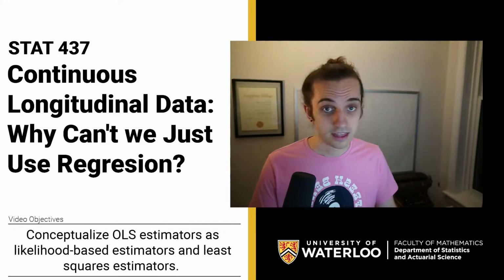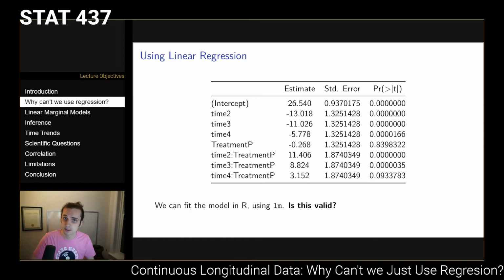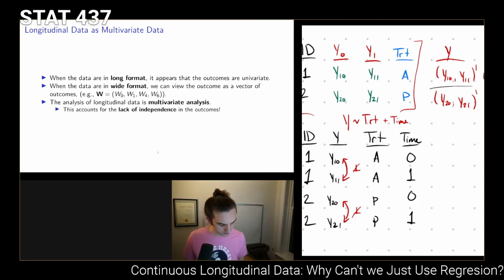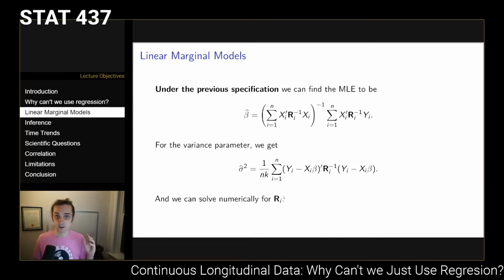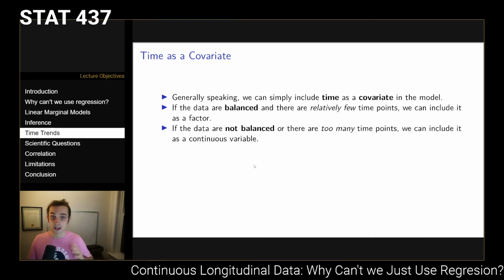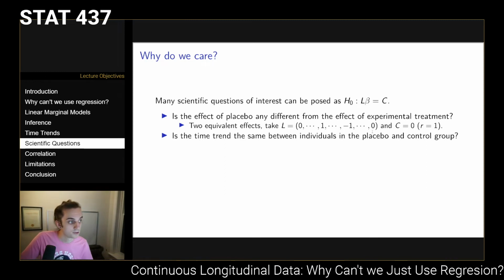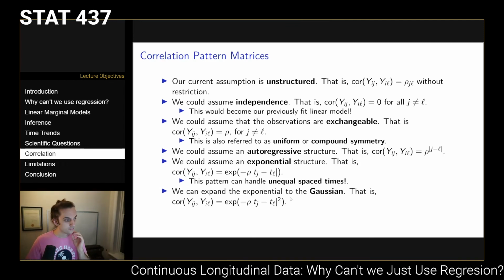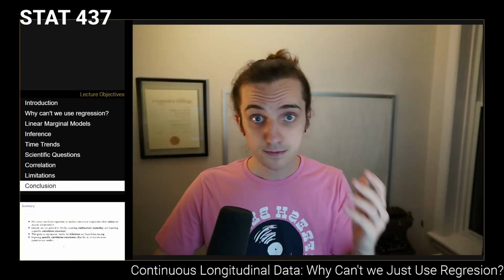006. Continuous Longitudinal Data: Why Can't we Just Use Regression? (Linear Marginal Models)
Sorry about the typo in the video! I noticed it after the fact, hopefully it bugs you less than it bugs me!

An introduction to marginal models (for continuous longitudinal data) that asks "why can't we just use regression?" and builds up to the complete specification of a marginal model, in the continuous case, discussing time trends in the mean, and correlation patterns between observations. Further, discuss how we can frame scientific hypotheses, the use of Wald tests and LRT tests, and so forth.

Video Timeline
00:00 - Introduction
10:30 - Why can't we use linear regression?
22:15 - Linear Marginal Models
34:23 - Inference
38:16 - Time Trends
43:25 - Scientific Questions
51:24 - Correlation Sturctures
1:04:58 - Limitations